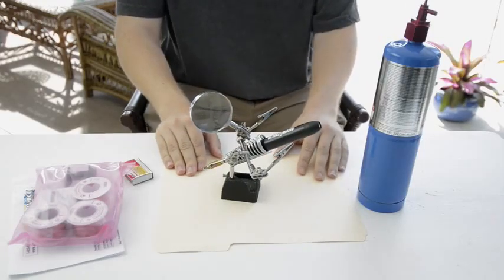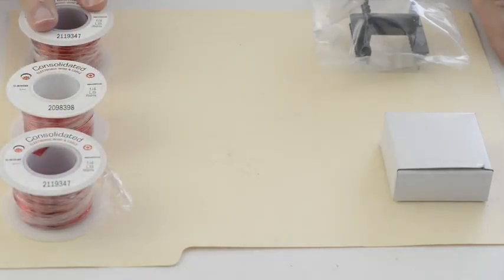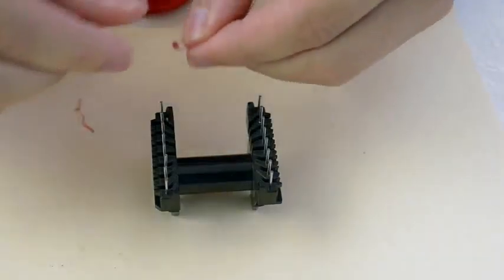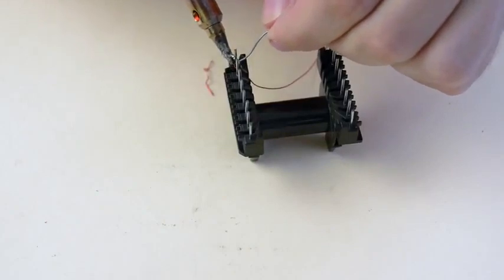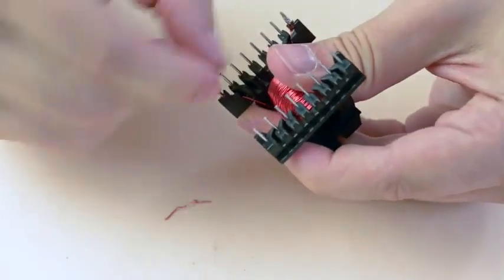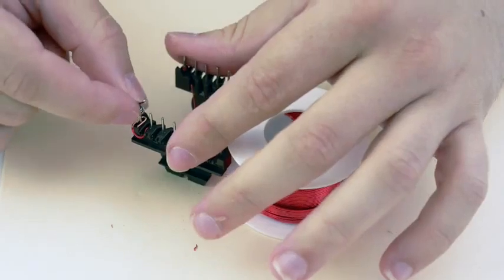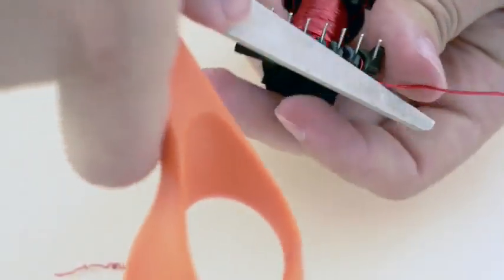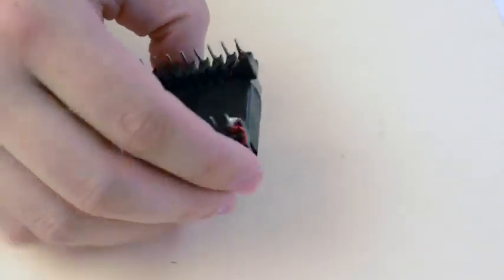Wind Your Own Transformer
Learn how to wind a coil to build your own transformer.  Using a couple gauges of magnet wire and a ferrite E-core transformer bobbin, you will construct a step-up transformer.

WARNING: At some point it is necessary to access 120VAC mains, so proper caution should be used or serious injury can result.

To view other fun kits and projects head on over